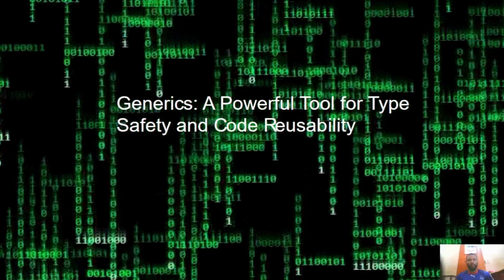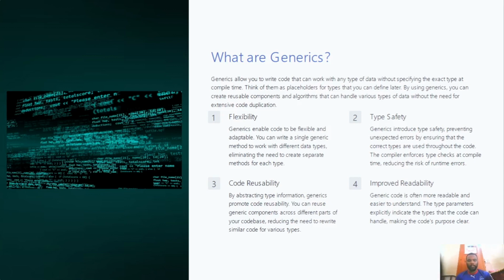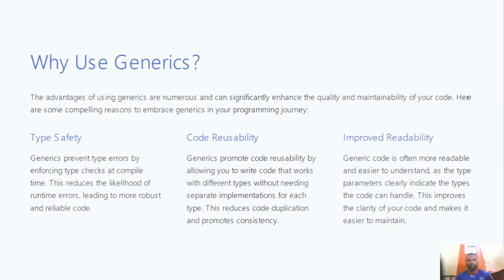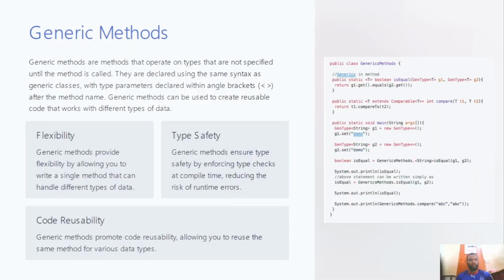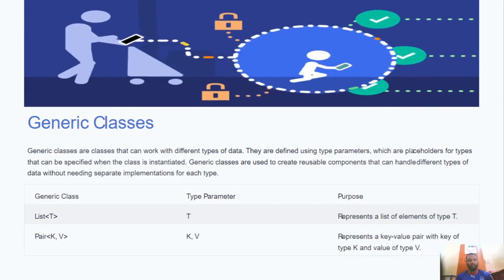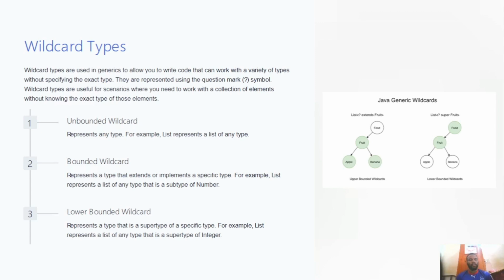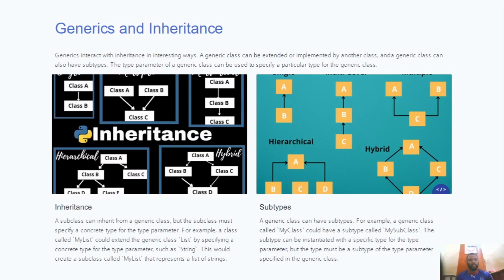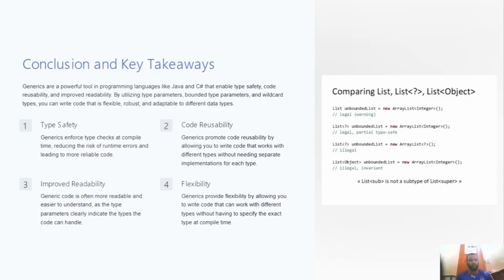Generics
all about generics in java.